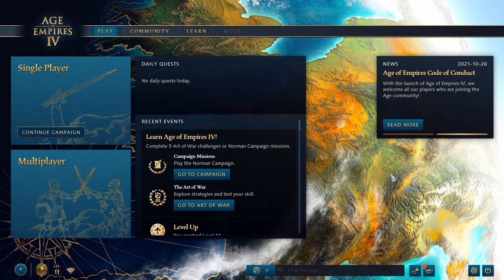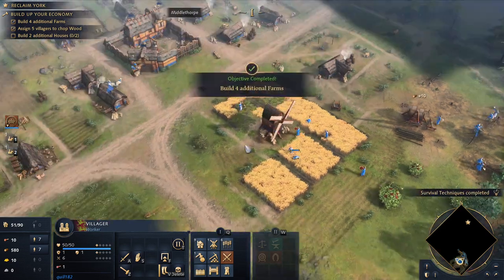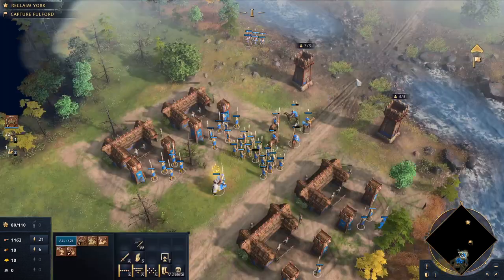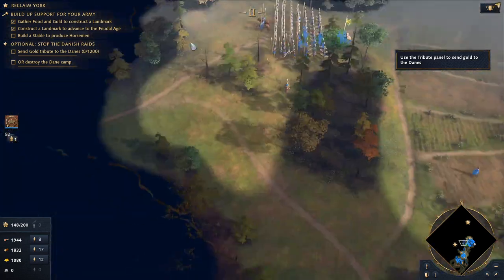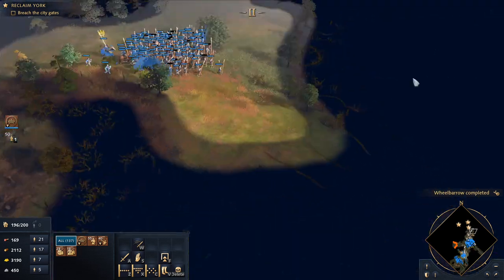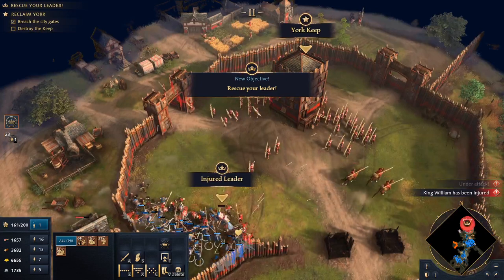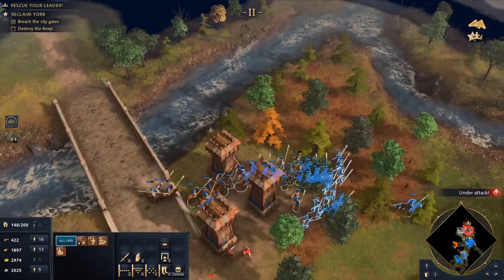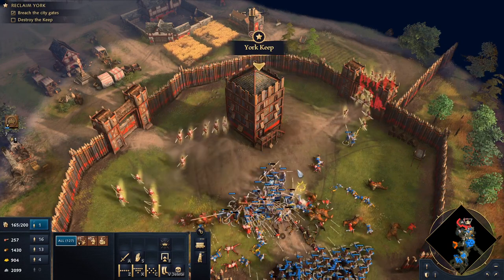Let's Try: Age of Empires IV - The Normans, 1069: North to York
Age of Empires IV is finally here! I'm dipping a toe into an early campaign mission to give you a taste of the gameplay. Can William the Conqueror make England great again?

Snail Mail:
P3A 4S8